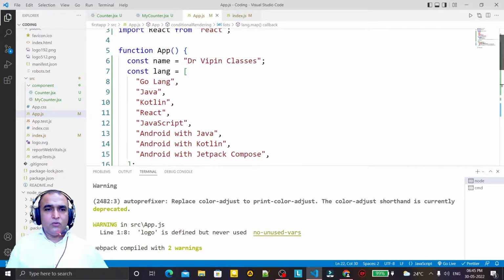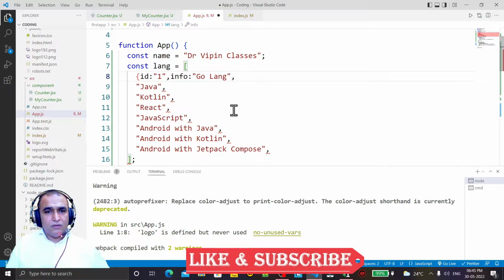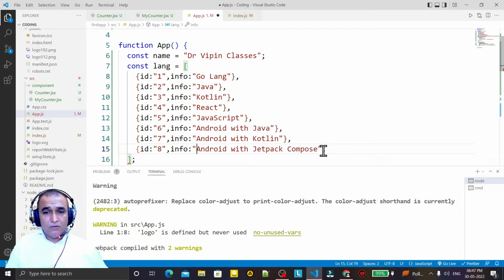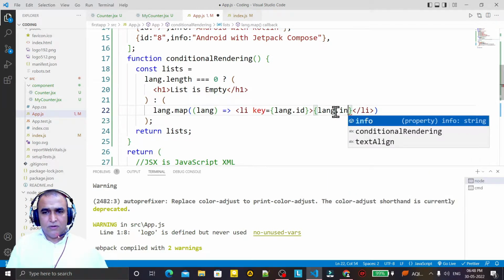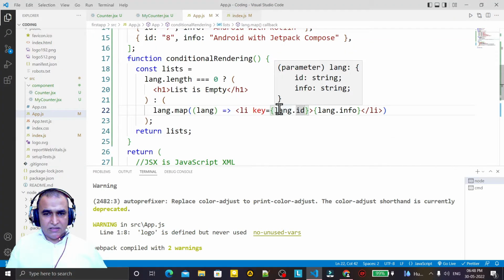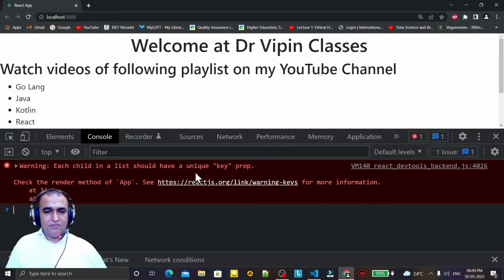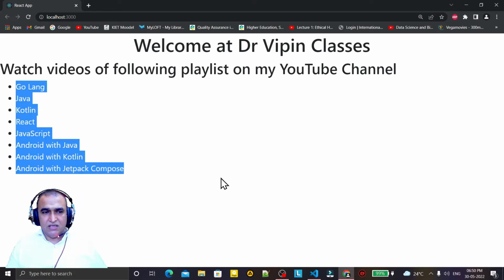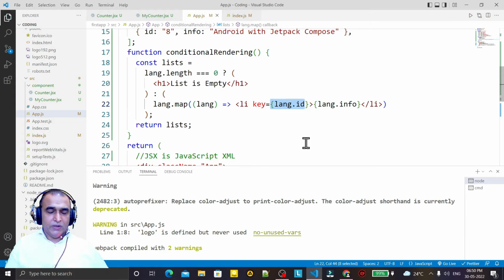React Tutorial #9 React Render List with Key using Object | Dr Vipin Classes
About this video:
In this video, I explained about following topics:
1. Render List with Key using Object in React
2. Remove Warning Each Child in a list should have unique key prop